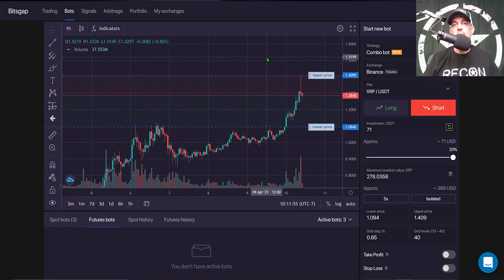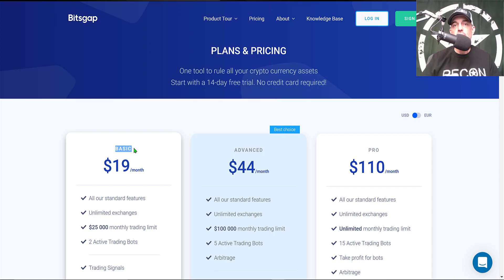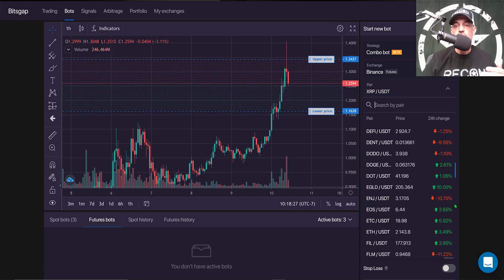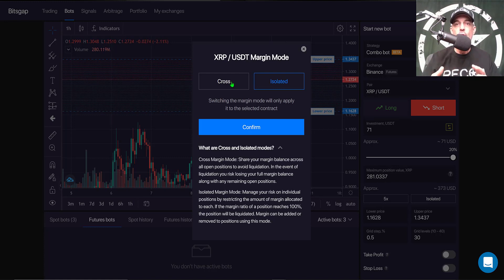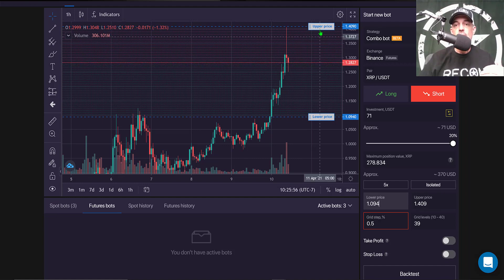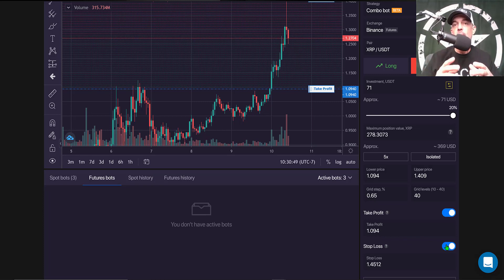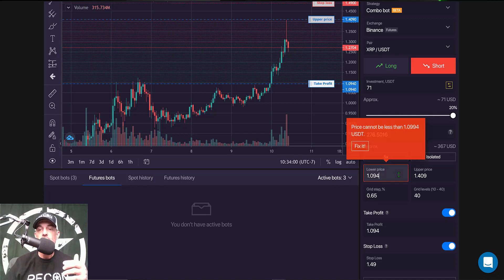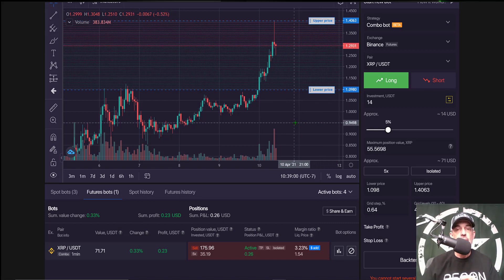Review BITSGAP Crypto Trading Grid Bot Shorting Feature to Short XRP Binance FUTURES Leverage Margin